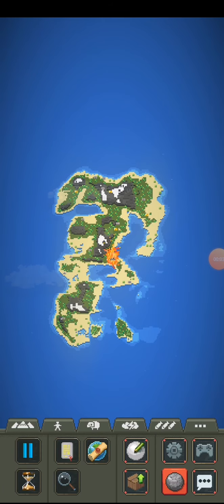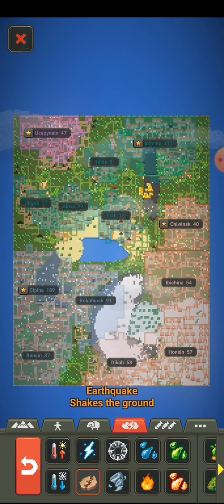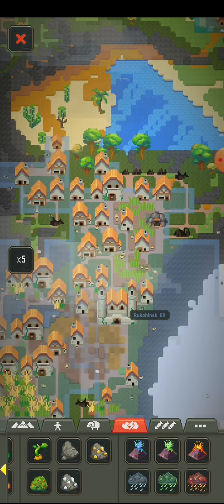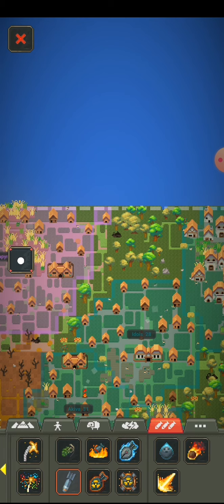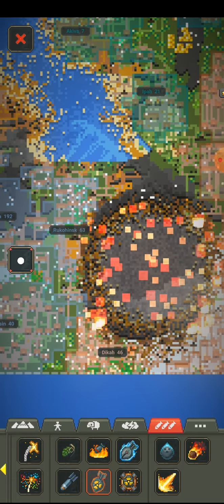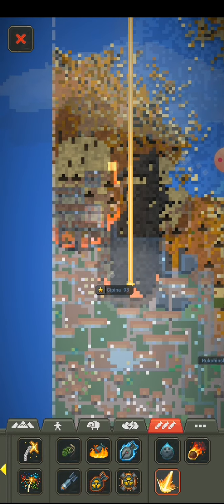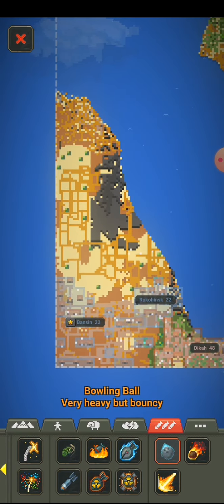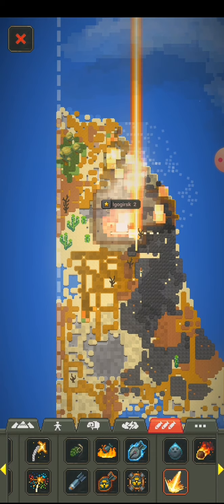WorldBox part 1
If you want more Videos like this please let me know.